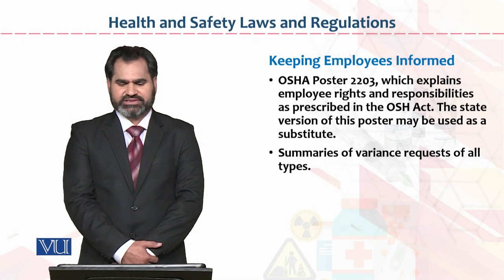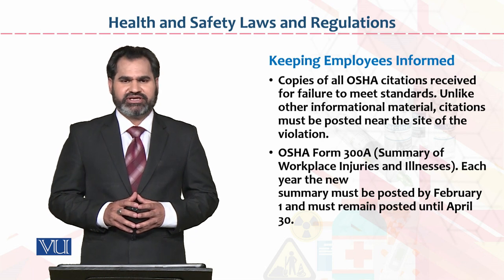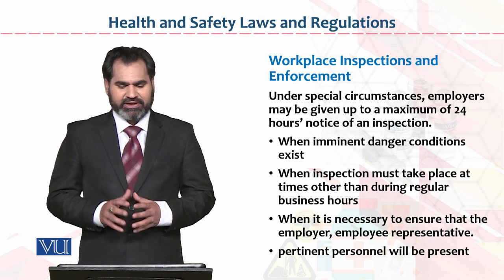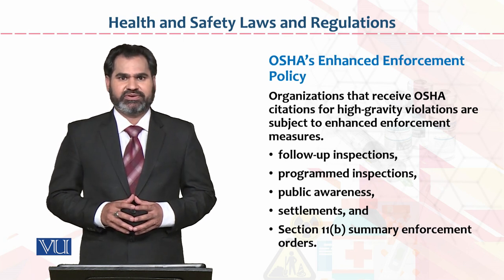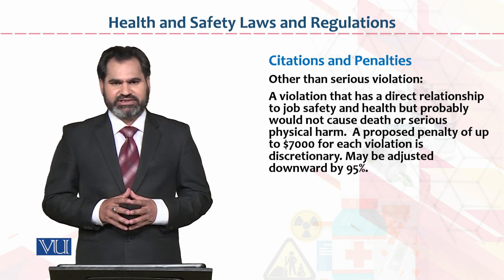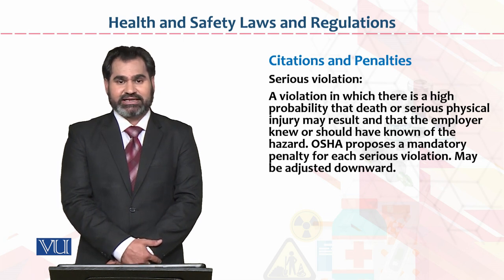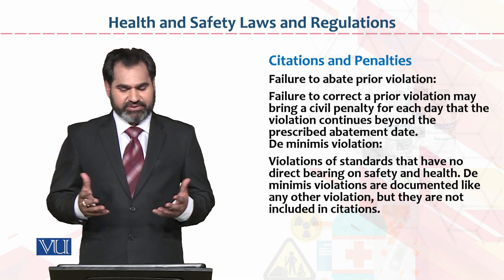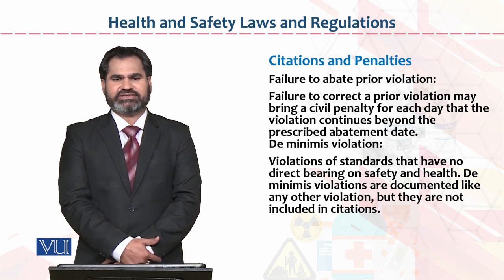HRM733_Topic137 | Occupational Health & Safety